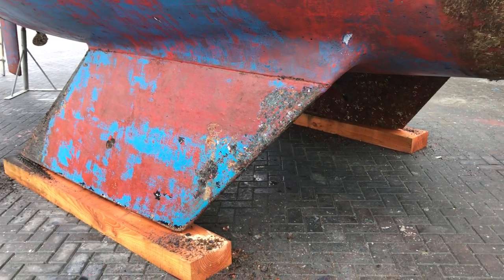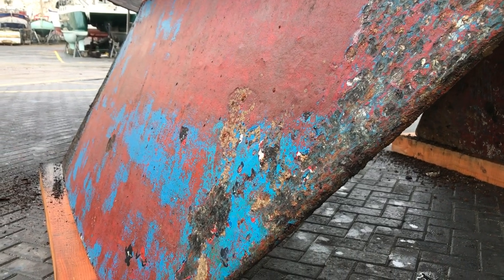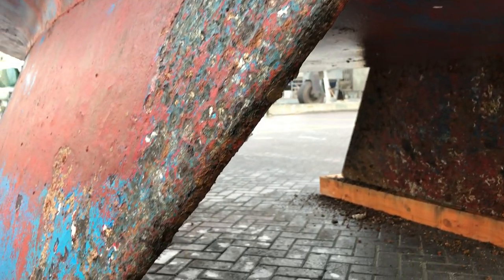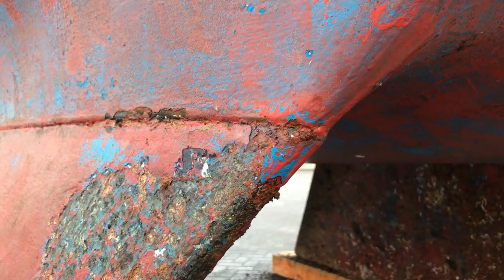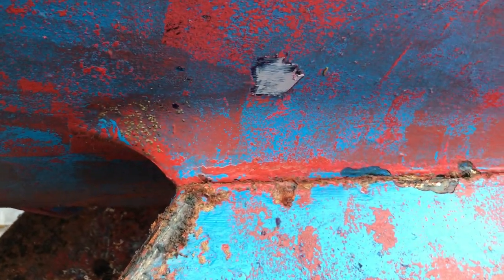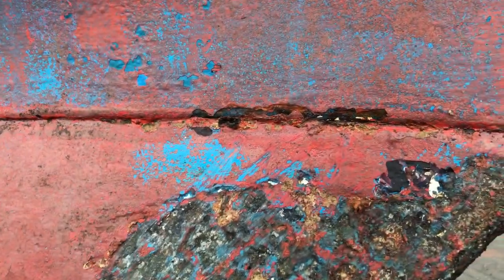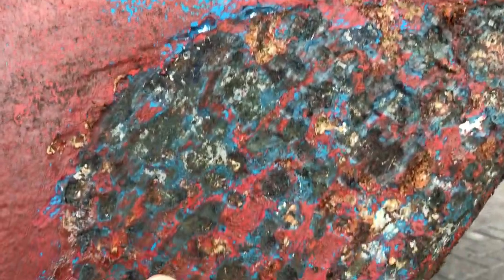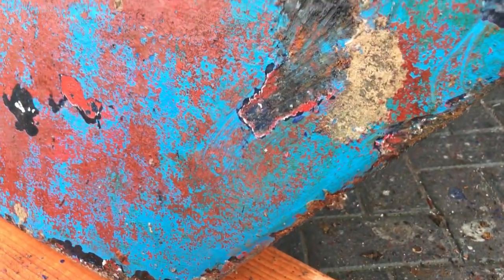What's Underneath your Boat - Keels